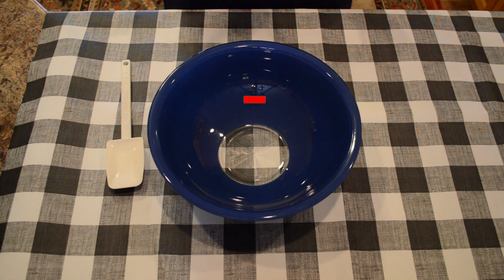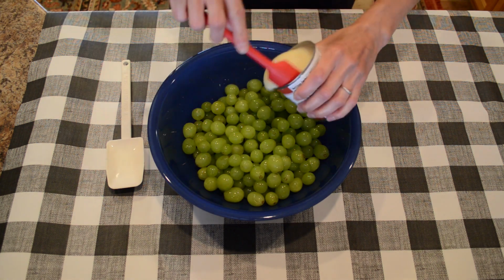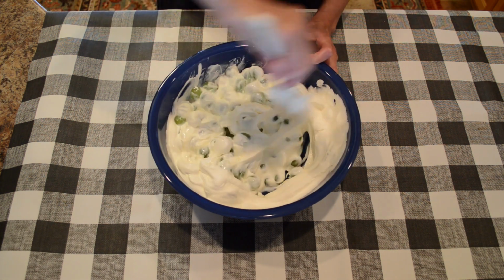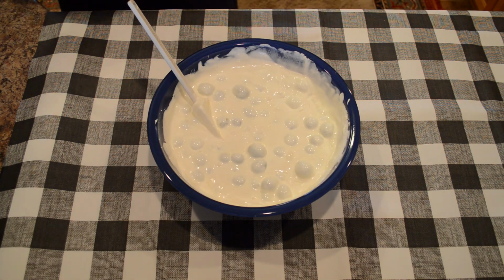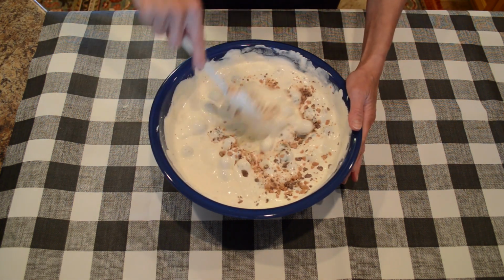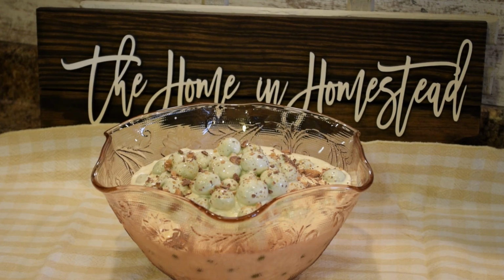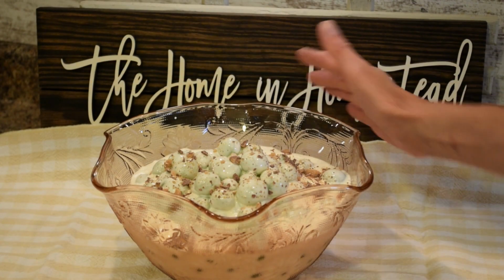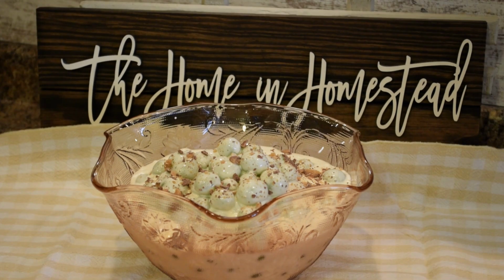Grape Salad | Sweet Salad Recipe - Great for a Side or Dessert | Only 4 Ingredients!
Today we will be making a Quick & Easy Dessert or Sweet Side Dish of Grape Salad! My recipe has a little twist to the standard recipe and only takes 4 Ingredients to make. This is a great salad to share at a Potluck, BBQ or Picnic. As well as it works nicely as a Light Dessert to finish a meal! What a nice cool salad to enjoy & it only takes a few minutes to put together!

It is a great way to stay up to date & be notified about new videos as they are released!

Also, please click the Thumbs Up button if you enjoyed the video & share with a friend - it really helps my channel!!

Hungry for more? My website has info on Recipes (Including a Free Printable of this Grape Salad Recipe), Food Preservation, Homemade Items & other topics (follow links below):

Home & Garden Books by The Home in Homestead are available to purchase on Amazon!

Head over to The Home in Homestead Etsy Shop where you’ll find Handy Printables for the Home & Garden!

Here are the products mentioned in the video today as well as a few other useful items:

Amazon Storefront (Curated Collection of some of my Favorite Items!)

Pyrex Clear Mixing Bowls Set

Pyrex 2 Quart Glass Casserole Dish with Lid

Rachael Ray Lazy Tool Set (Red, 3 Piece Set)

Silicone Bowl Covers (5 Piece Set)

Amazon Fresh [Recipe ingredients can be purchased here!] (Great for Busy Day or Any Day Grocery Shopping!)